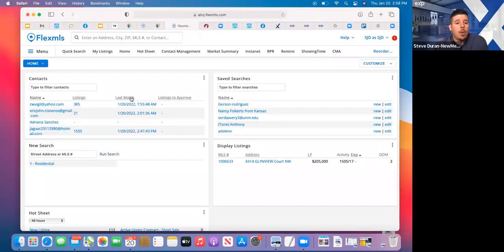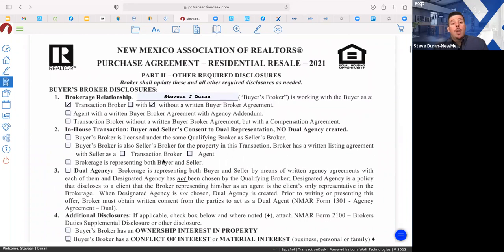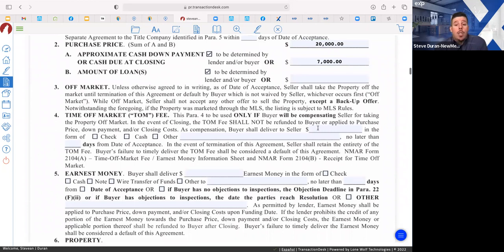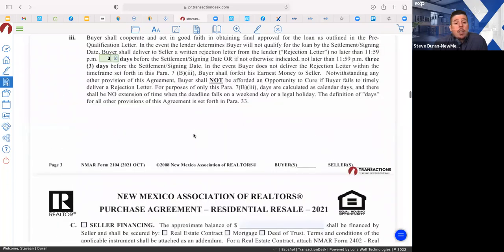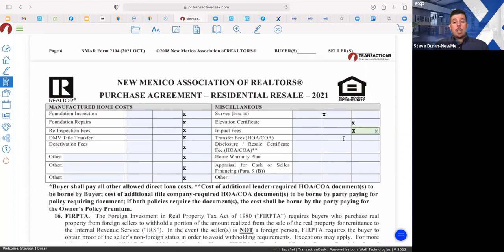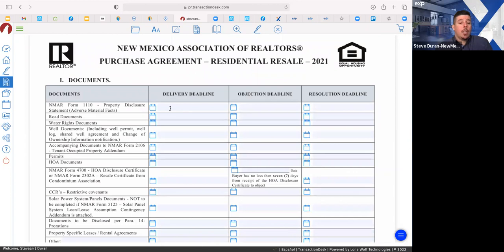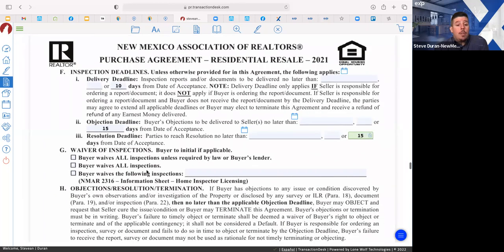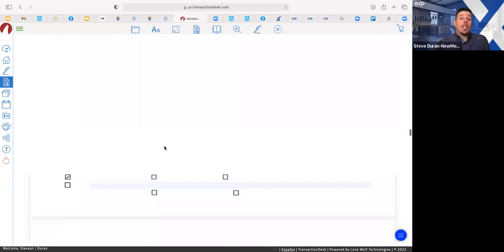How to Write a Real Estate Offer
This video follows the 2021 NMAR Form 2104 Purchase Agreement